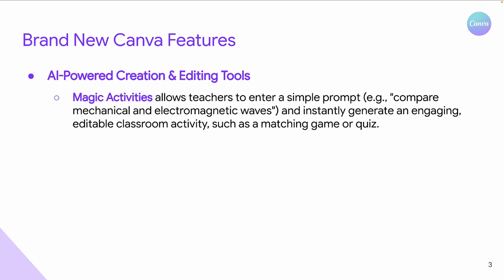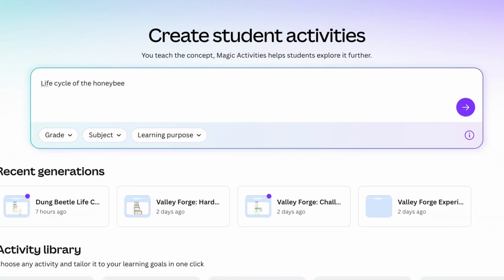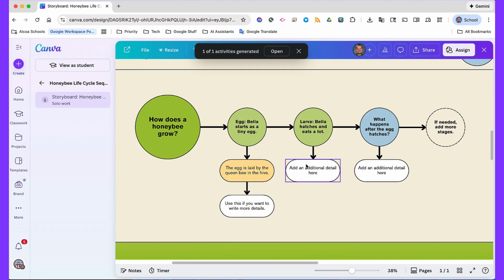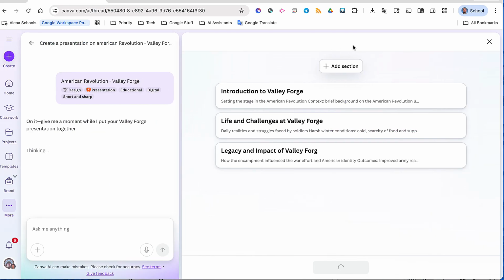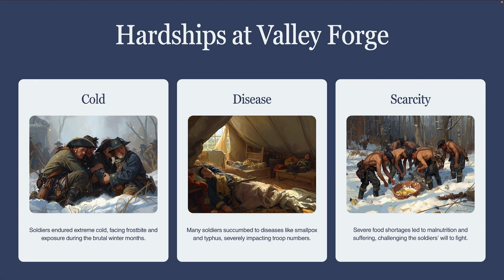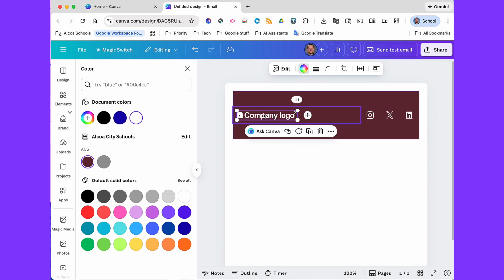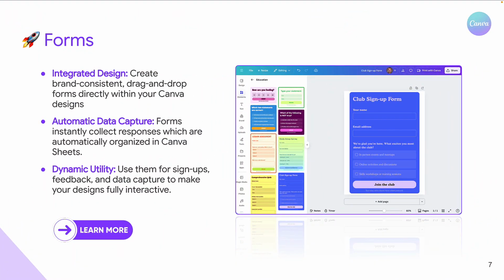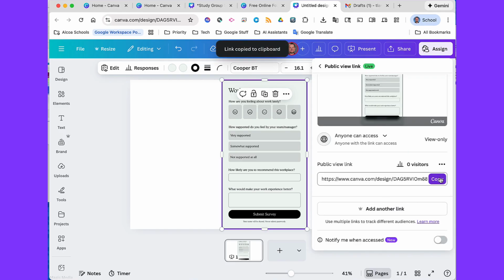Canva for Educators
Learn to quickly design engaging and professional-quality materials—from stunning presentations and lesson plans to collaborative student projects—using the free Canva for Education platform. Save time, boost student creativity, and bring visual communication to the center of your teaching.